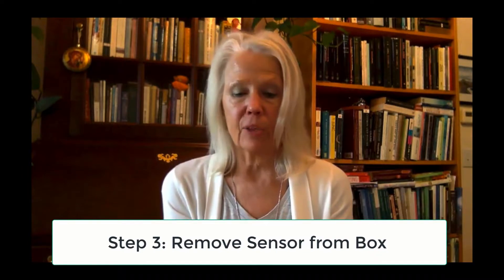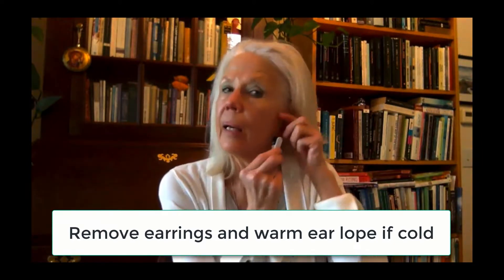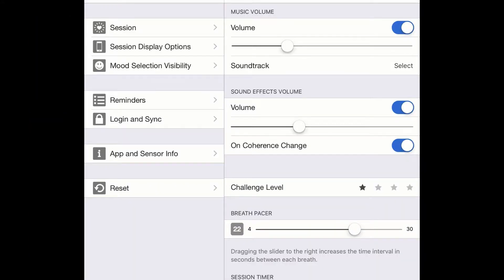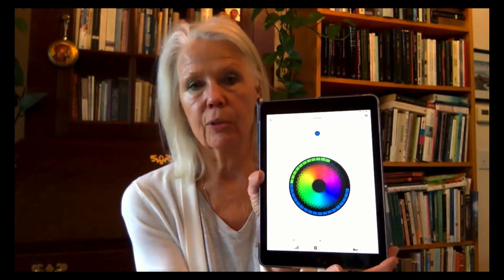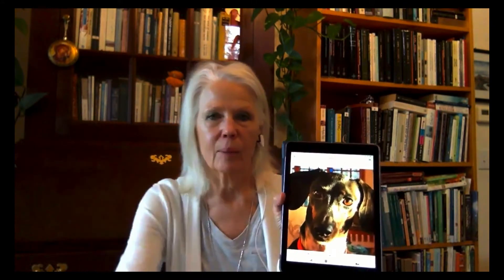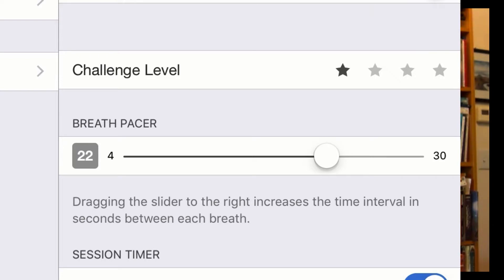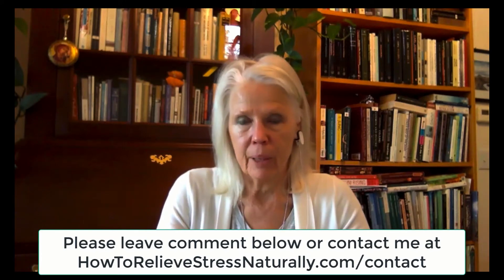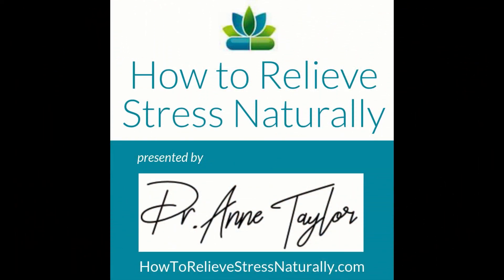How to Set Up Inner Balance HRV Biofeedback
How to Set Up Inner Balance HRV Biofeedback with Dr. Anne Taylor, a licensed HeartMath® Coach and Mentor.

Curious what's involved with getting started with HRV Biofeedback? It's easy and fun. A couple of steps and you're ready to practice HRV Biofeedback.

For Anne's review of the HeartMath Inner Balance use the